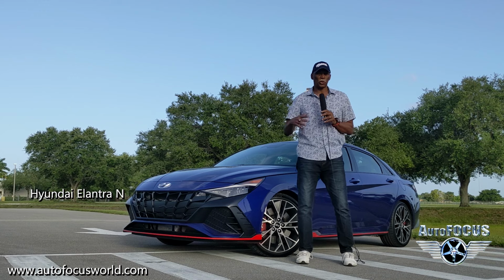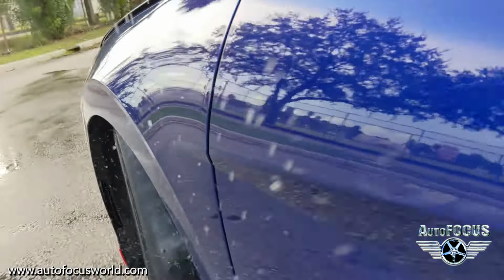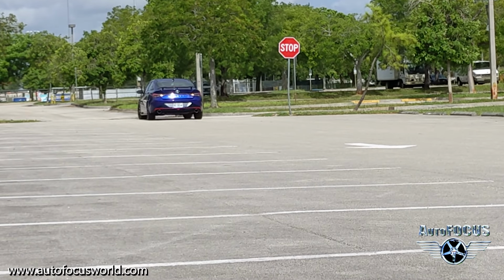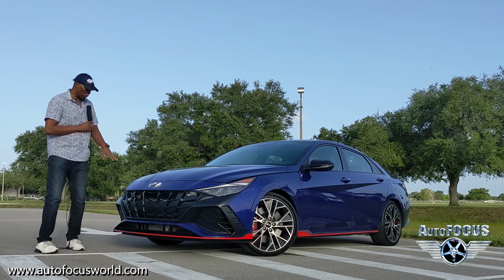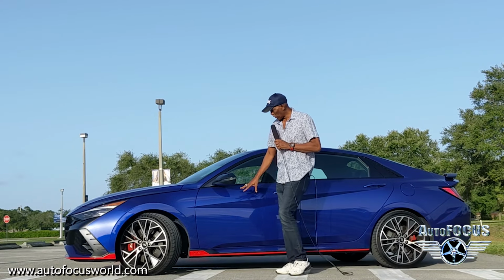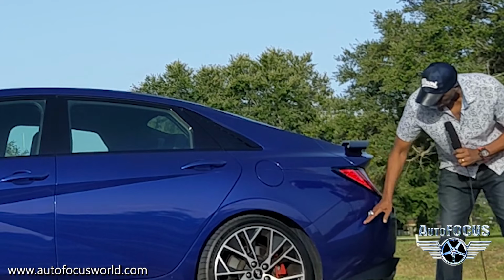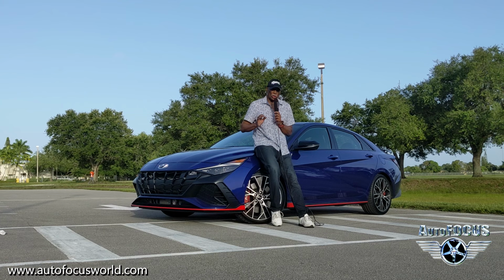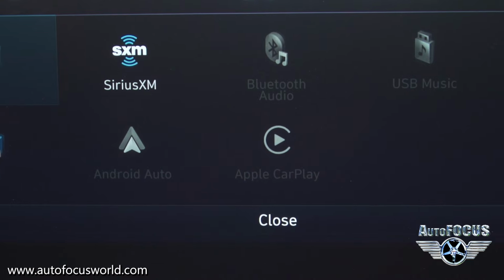Hyundai N 2022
Tony Lesesne is behind the steering wheel for a week of exhilerating joy.  This is one of hte biggest suprises of the year thus far. Its the Elantra N. Hyundai is expanding its N performance sub-brand with this aggressive version of its new Elantra compact car. This version is the meaner, more aggressive version of the Elantra compact and its straight up fun.

In the Elantra N, you get a six-speed manual transmission or an eight-speed automatic. The Elantra N’s vibe is athletic enough to challenge established the Subaru WRX, the Volkswagen Jetta GLI, and the upcoming Toyota GR Corolla; tough competition for sure. Its The powered by a 286-hp 289 lb ft of torque version of the turbocharged 2.0-liter four-cylinder from the award-winning Veloster N hatchback. That gives the Elantra N leverage over some of its competitors. An eight-speed automatic is available with a six-speed manual that’s standard.  The throttle response is  aggressive, giving me all the more thrills. The handling is sharp and crisp. The sound - ohh yeah, revs up the blood.